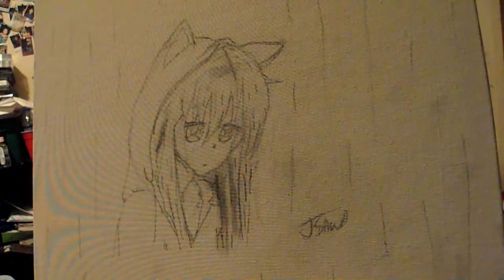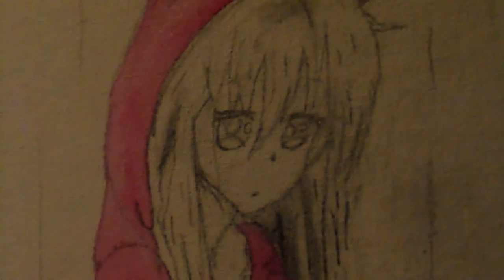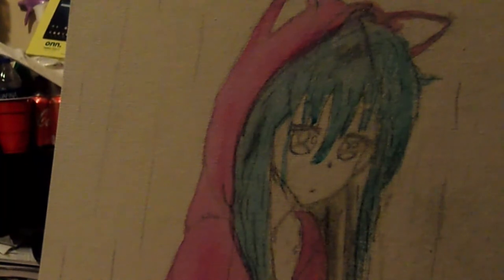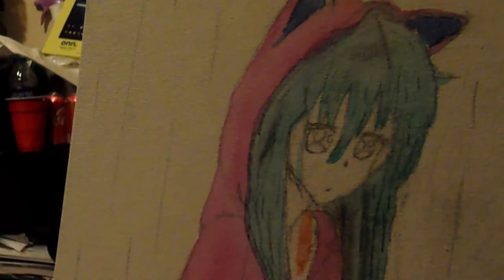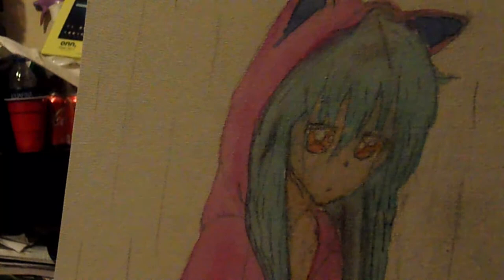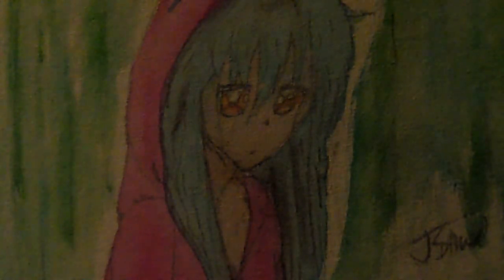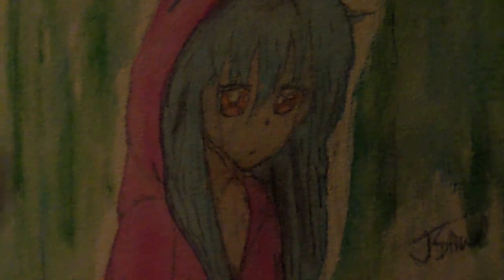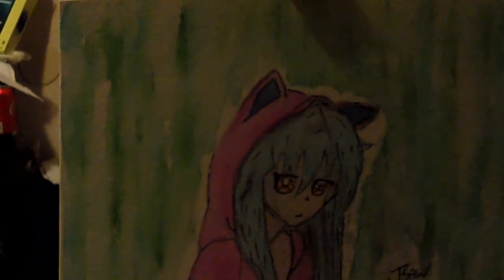painting my anime character